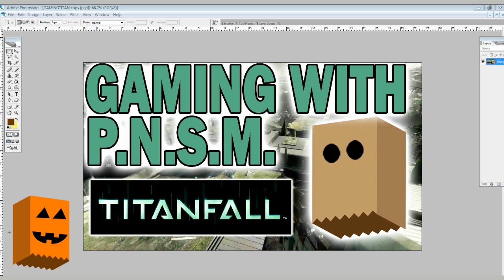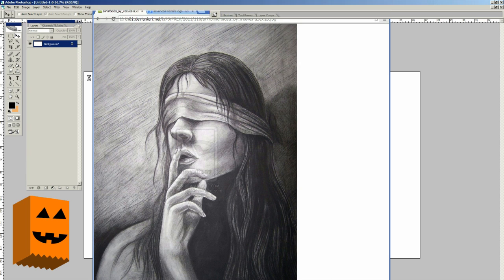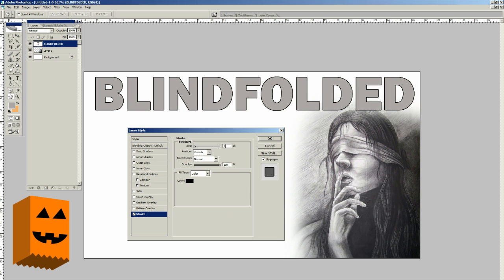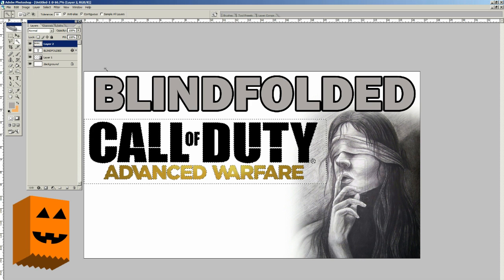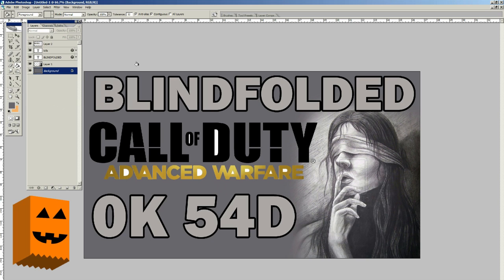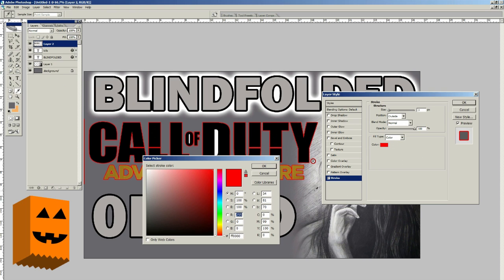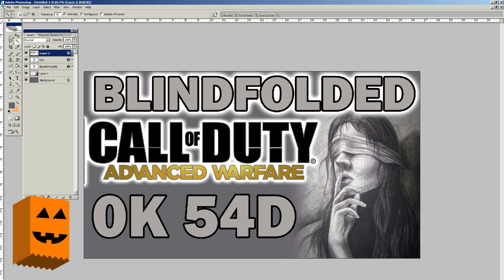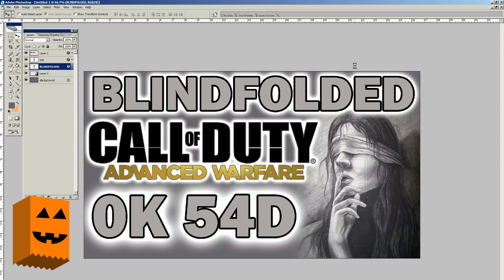How To Make Thumbnails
Here is a my instructional video on how to make thumbnails. I use Photoshop CS2 which is an older version of the program but it is free as long as you have Windows 7 you can download it

If you are a gamer and you want to promote your channel and collaborate with other gamers, come to my group and join!

Thanks to all of my contributors and you know who you are.

Do you want to partner with a great network? Apply here!